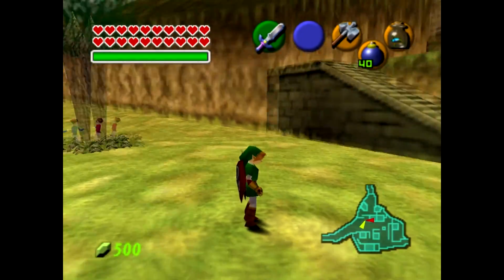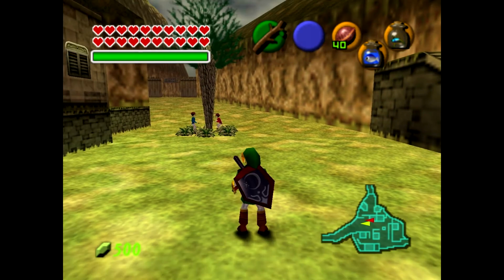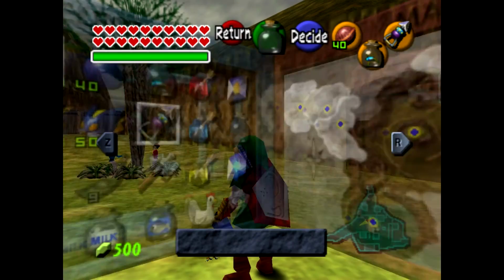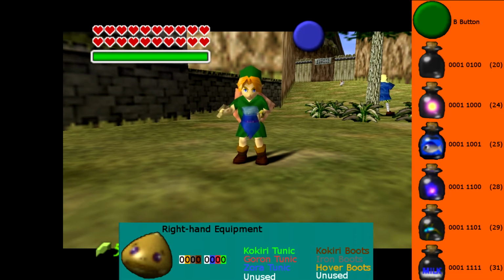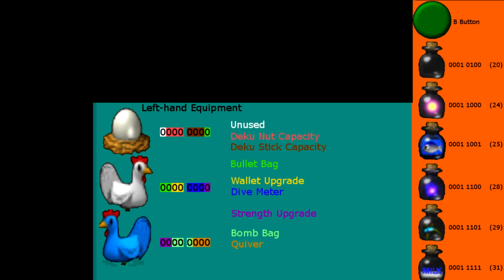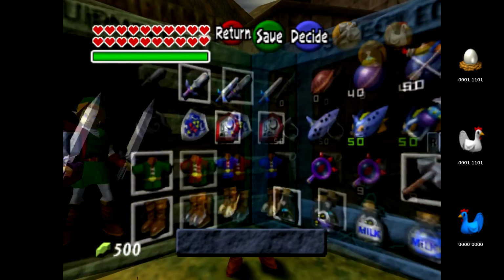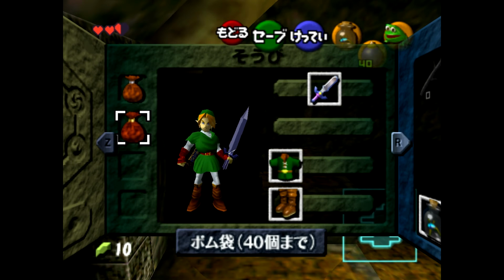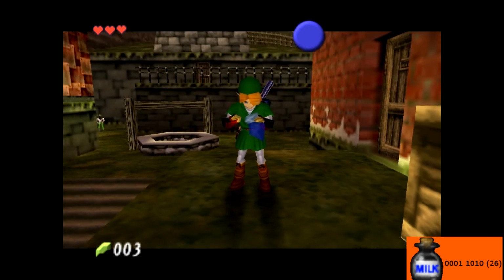OoT Speedruns 101 - RBA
In this episode we learn everything you need to know about the RBA glitch; how it works and how to use it.

to see more glitches and tricks.
for the most recent world records.
And check out to see speed runs of OoT and other cool games live.

I did not discover any of these glitches and do not take credit for them.